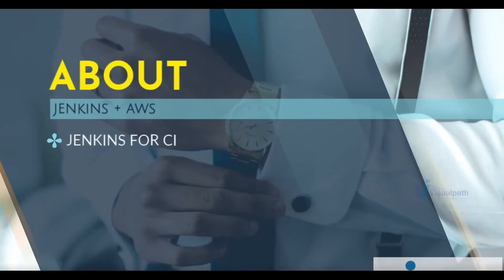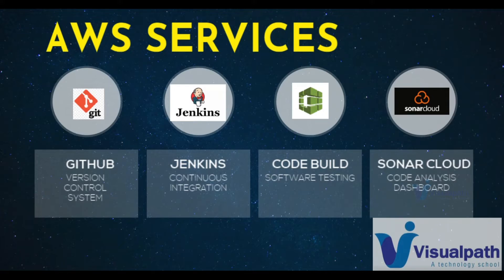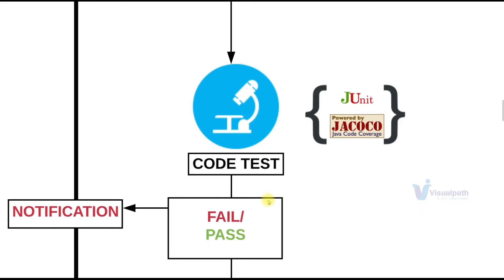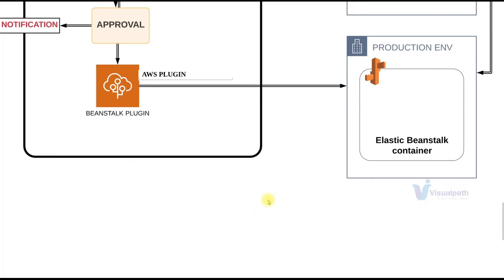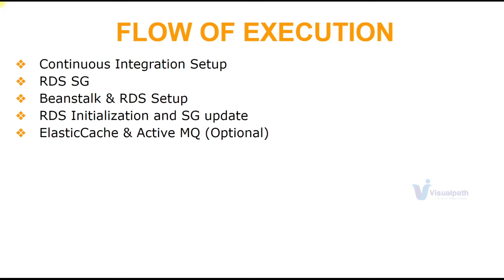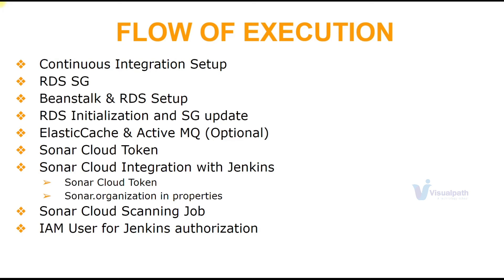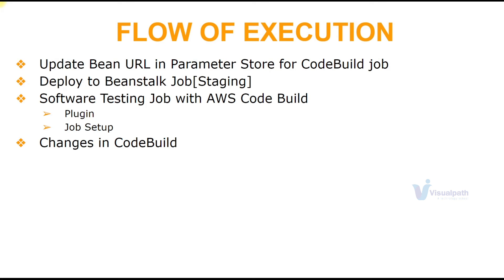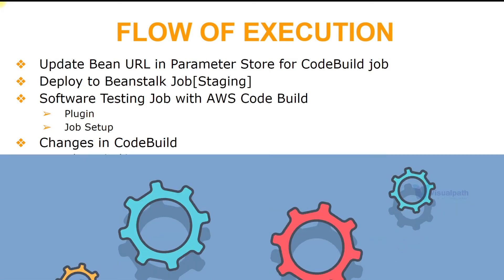DevOps Real-time Project 13 || Hybrid Continuous Delivery [Cloud plus CI]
In this project will discuss Introduction to Hybrid Continuous Delivery Cloud plus CI